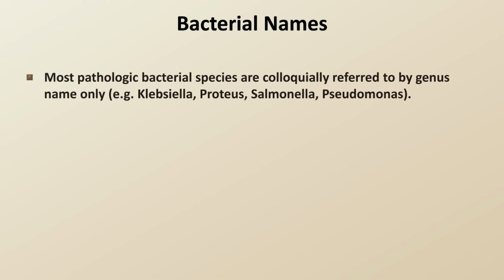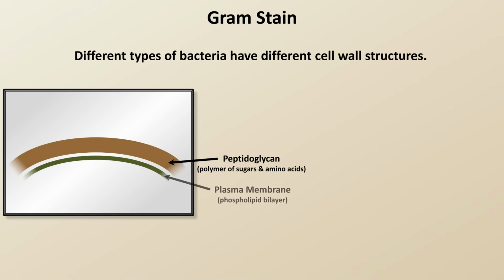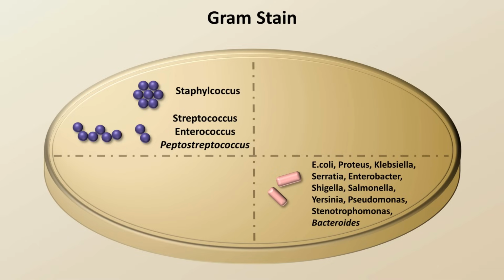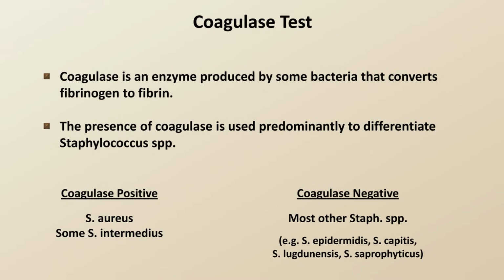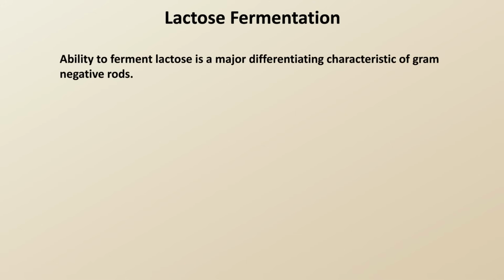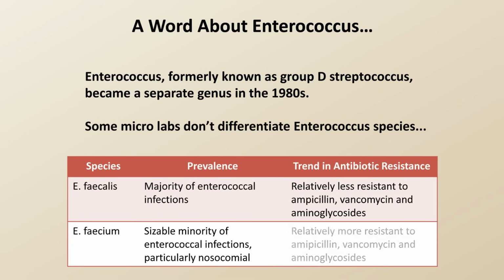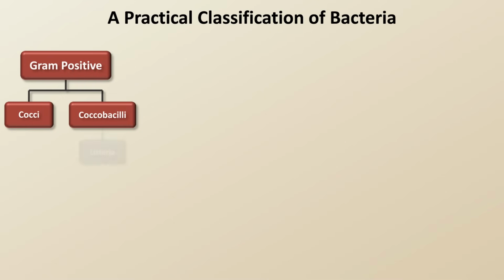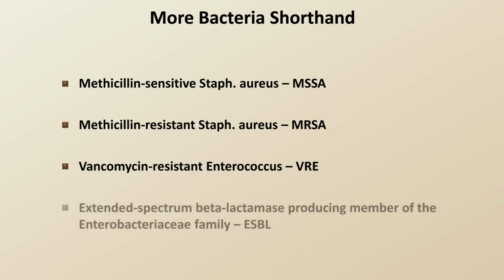Classification of Bacteria (Antibiotics - Lecture 1)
The opening video on a course on antibiotics, focusing on how morphology, gram stain, and other tests of bacteria can be used to create a clinically useful classification scheme.